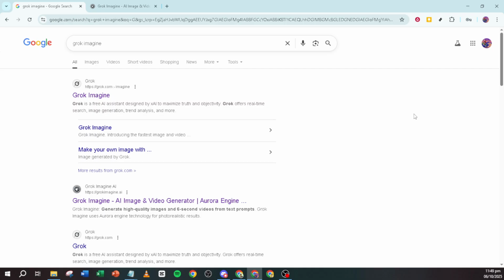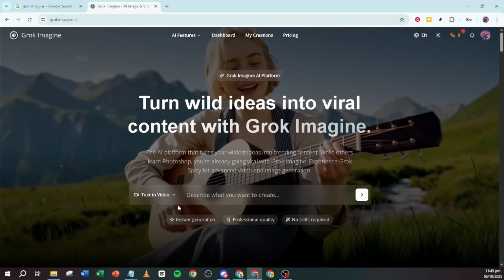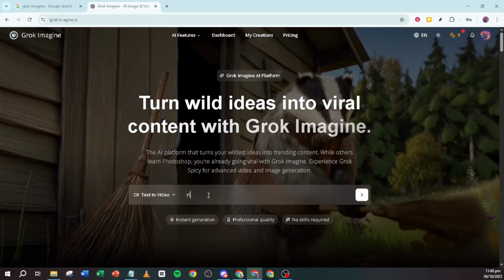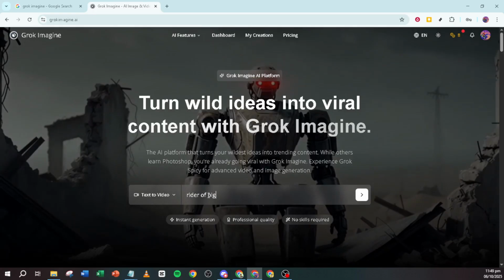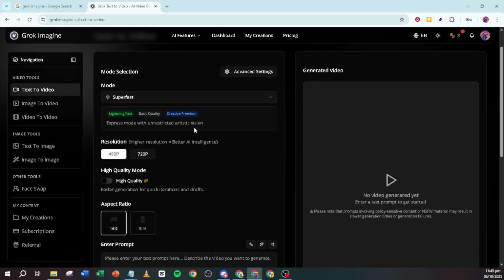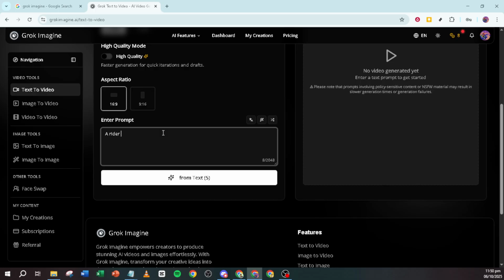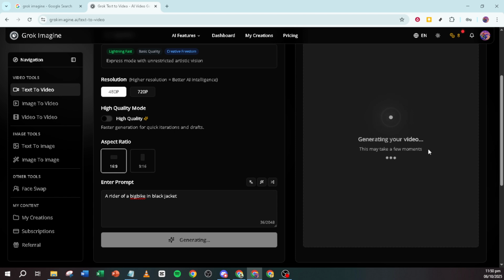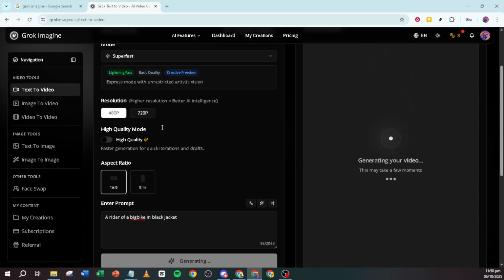How To Use Grok Imagine [Latest 2025 Update]